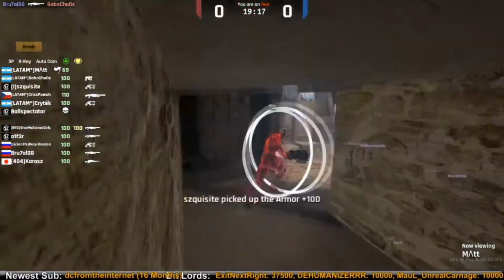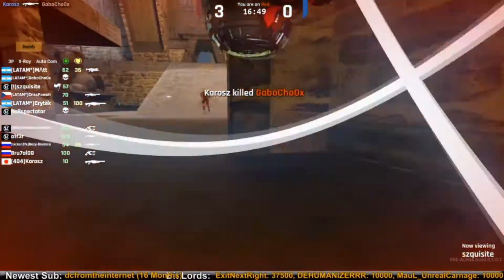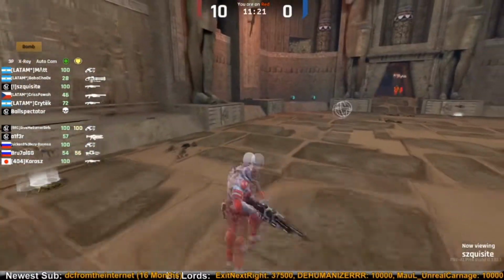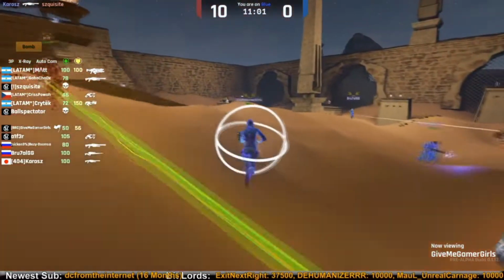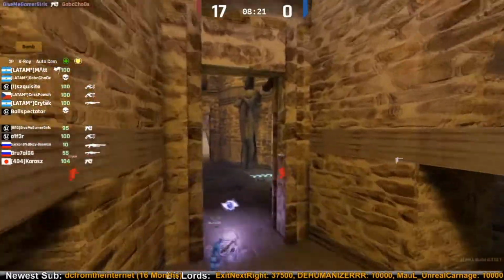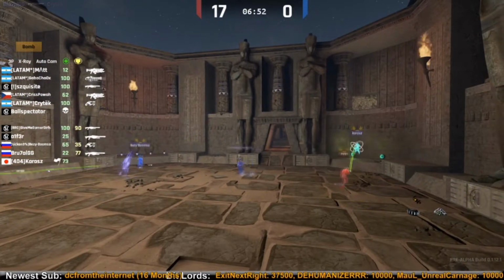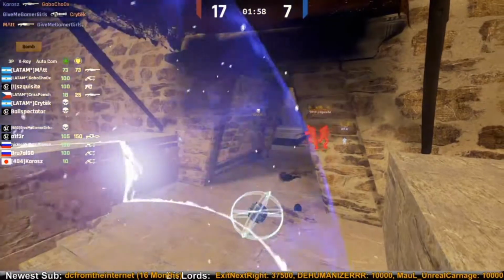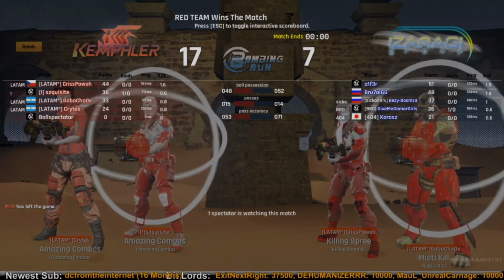Unreal Tournament 4 Bombing Run Multimode Tournament Match - Finals